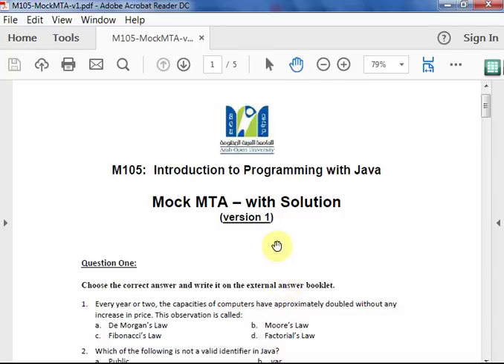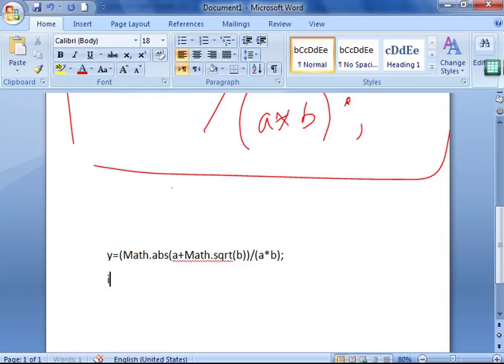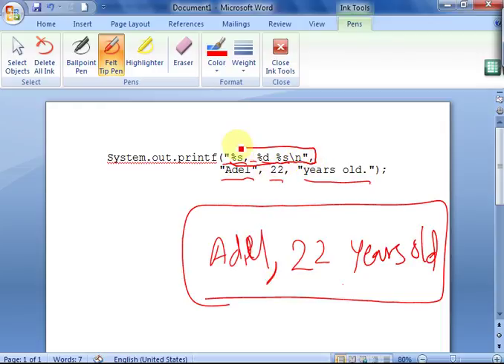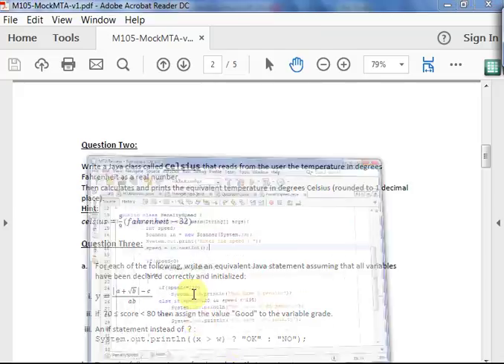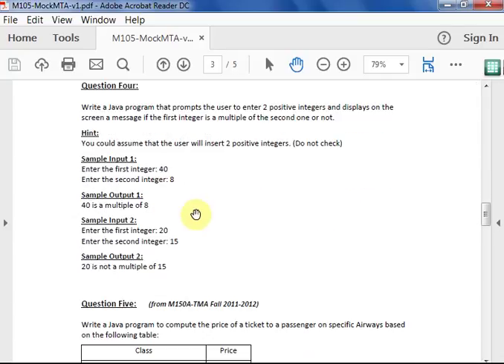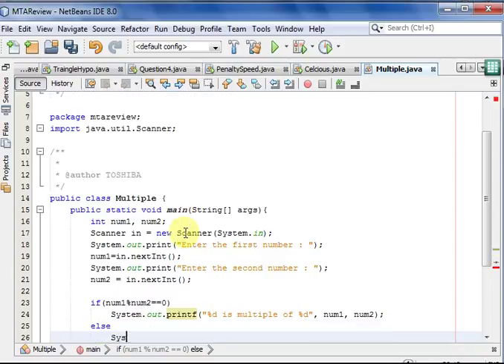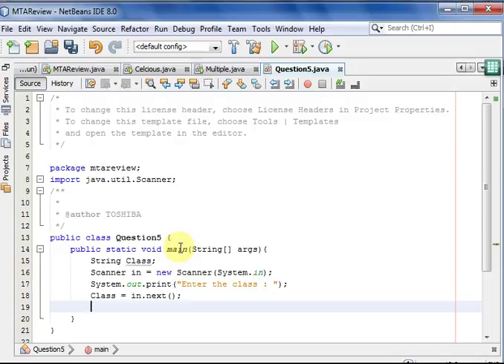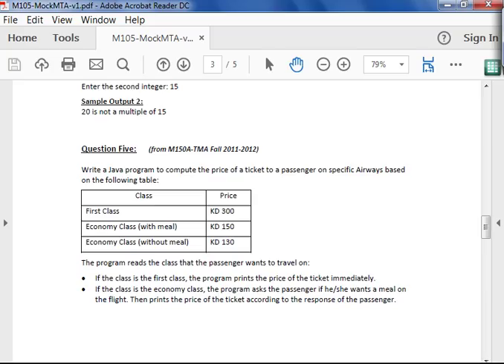M105 MTA Revision Mock1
This video discuss the java programming concepts as some programs has been done for the beginners. This video is recorded for the students of M105 in AOU. Other java beginners can also benefit from this